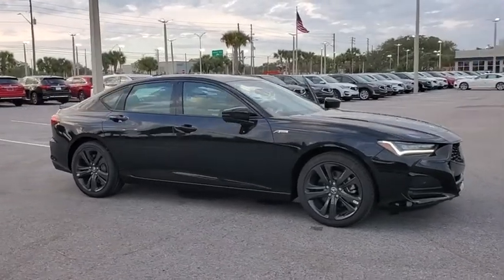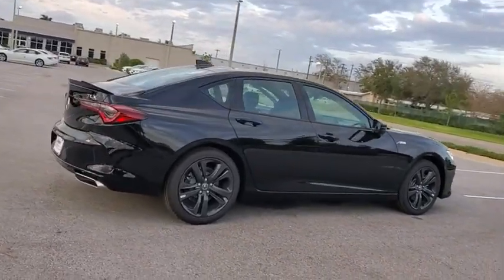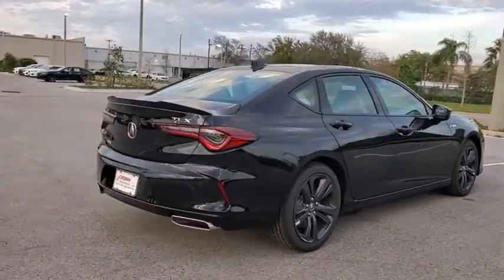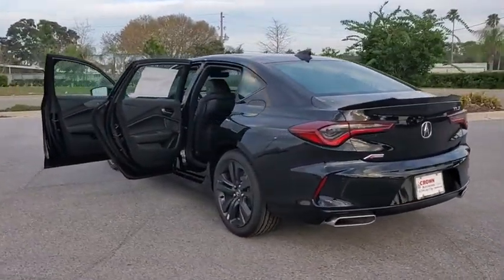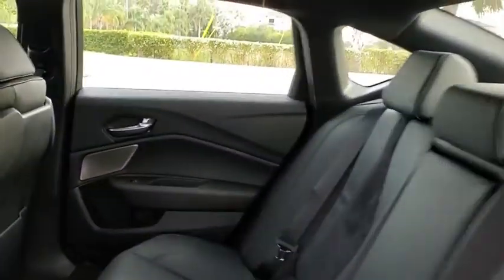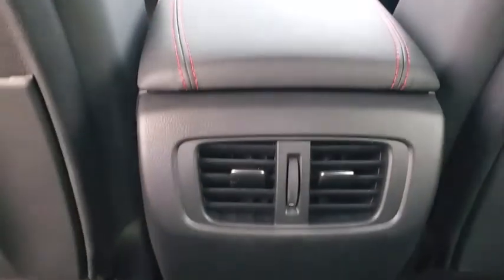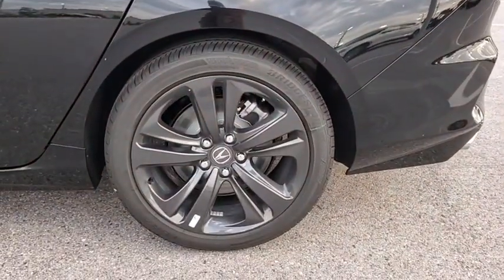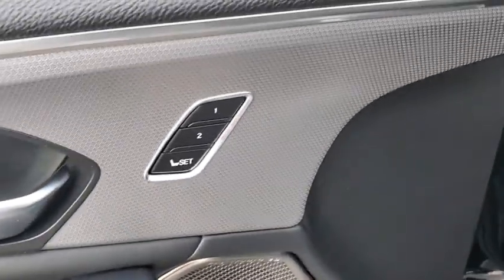2021 Acura TLX Clearwater, Tampa, St. Petersburg, Palm Harbor, Largo, FL MA009983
New 2021 Acura TLX available in Clearwater, Florida at Crown Acura. Servicing the Tampa, St. Petersburg, Palm Harbor, Largo, FL area.
2021 Acura TLX A-Spec Package - Stock#: MA009983 - VIN#: 19UUB5F53MA009983

Crown Acura
18911 US Hwy 19 N

2021 Acura TLX A-Spec Package 22/30 City/Highway MPG
Wheels: 19 x 8.5 Shark Gray Interwoven|Heated & Ventilated Front Sport Seats|Prem Perf Milano & Ultrasuede Trimmed Interior|Radio: ELS Studio 3D Premium Audio System|Acura Navigation System w/3D View|4-Wheel Disc Brakes|Air Conditioning|Electronic Stability Control|Front Bucket Seats|Spoiler|Tachometer|ABS brakes|20 GLOSS BLACK Alloy wheels|Anti-whiplash front head restraints|Automatic temperature control|Brake assist|Bumpers: body-color|Delay-off headlights|Driver door bin|Driver vanity mirror|Dual front impact airbags|Dual front side impact airbags|Four wheel independent suspension|Front anti-roll bar|Front dual zone A/C|Front fog lights|Front reading lights|Garage door transmitter: HomeLink|HVAC memory|Heated door mirrors|Heated front seats|Illuminated entry|Knee airbag|Leather steering wheel|Low tire pressure warning|Memory seat|Occupant sensing airbag|Outside temperature display|Overhead airbag|Panic alarm|Passenger door bin|Passenger vanity mirror|Power door mirrors|Power driver seat|Power moonroof|Power passenger seat|Power steering|Power windows|Radio data system|Rear anti-roll bar|Rear reading lights|Rear seat center armrest|Rear window defroster|Remote keyless entry|Security system|Speed control|Speed-sensing steering|Split folding rear seat|Sport steering wheel|Steering wheel mounted audio controls|Telescoping steering wheel|Tilt steering wheel|Traction control|Trip computer|Turn signal indicator mirrors|Variably intermittent wipers|Ventilated front seats|Front beverage holders|Auto-dimming Rear-View mirror|17 Speakers|Speed-Sensitive Wipers|Compass|Front Center Armrest w/Storage|AM/FM radio: SiriusXM|Premium audio system: Acura/ELS Surround|Exterior Parking Camera Rear|Auto High-beam Headlights|Emergency communication system: AcuraLink|Navigation system: Acura Navigation System with 3D View|Apple CarPlay/Android Auto